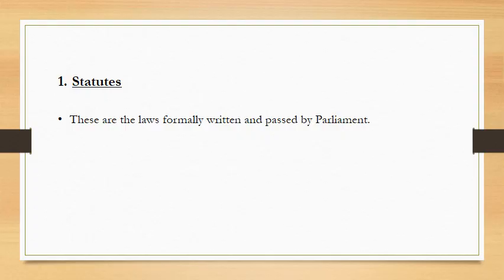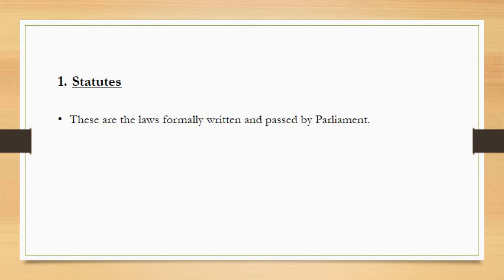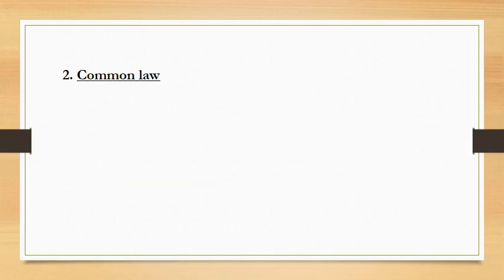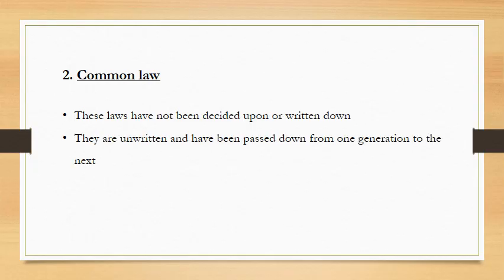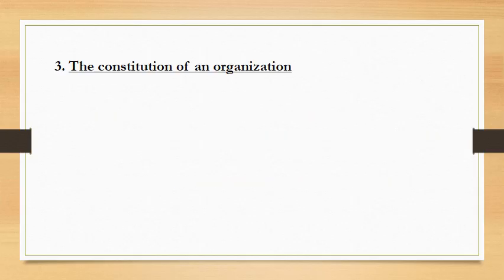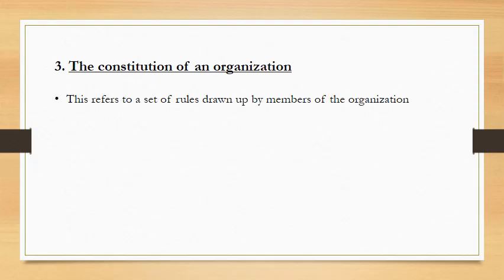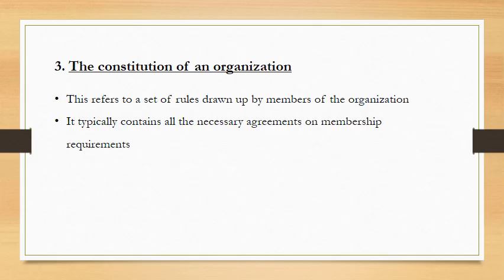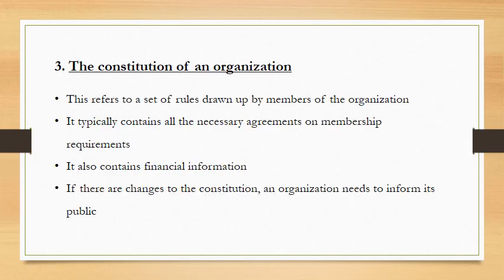MAN COMM/COMM N4 MODULE 5; LESSON 3 CONTROL OF MEETINGS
This lesson explores the sets of rules that govern all meetings in South Africa.

Supporting docs are available in my Google classroom, use the code at the end of the video